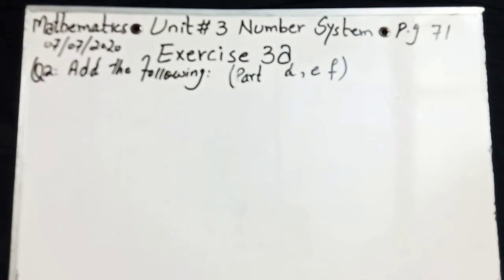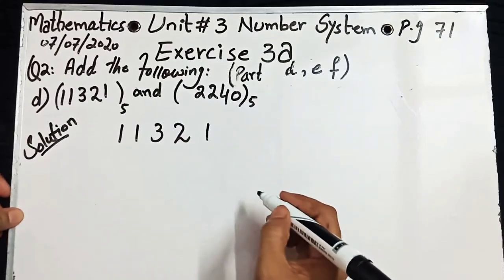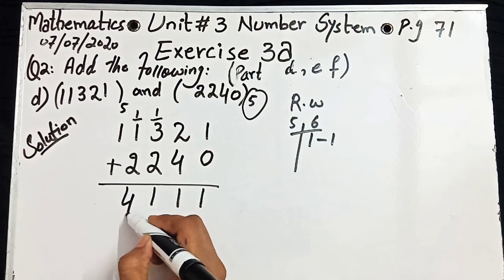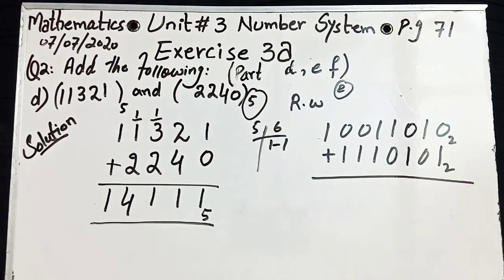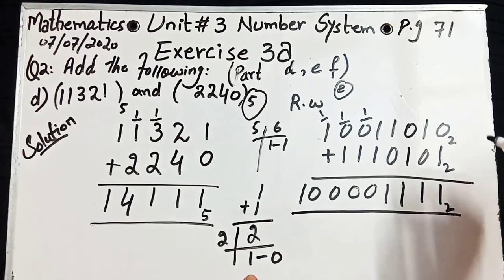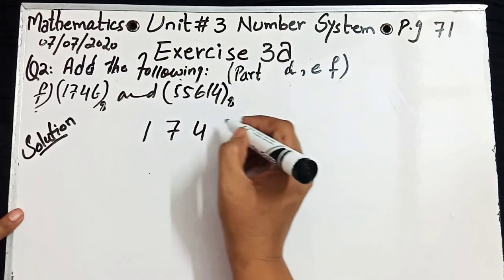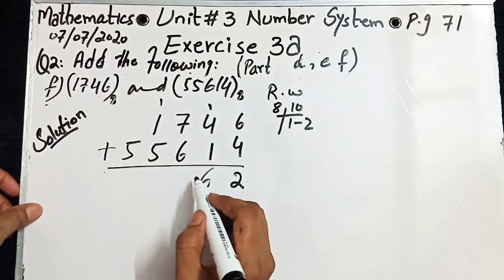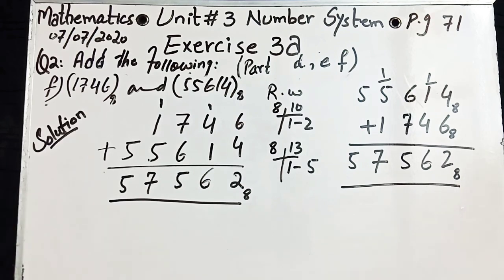Addition Example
addition Base 2 Base 5 Base 8 System